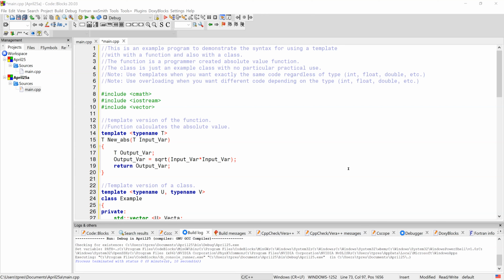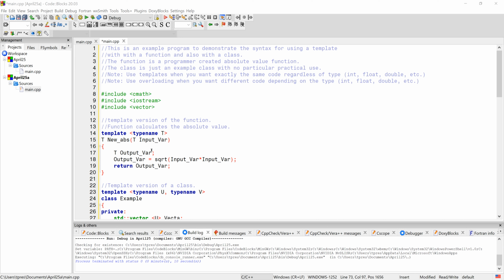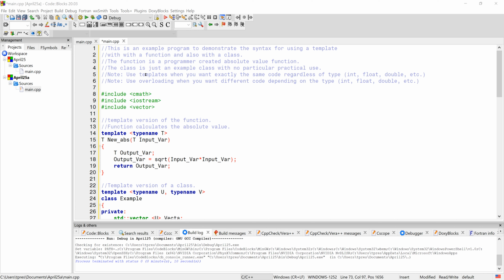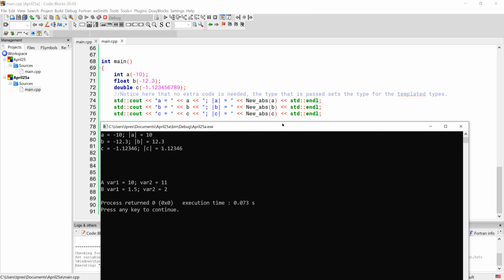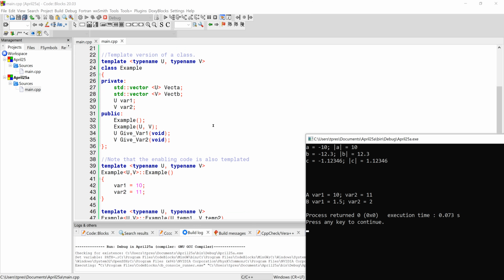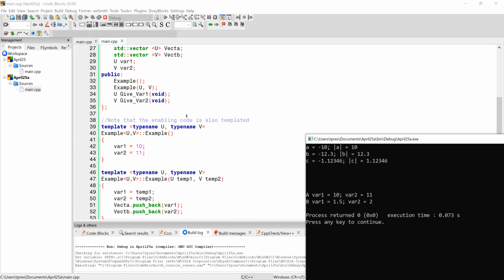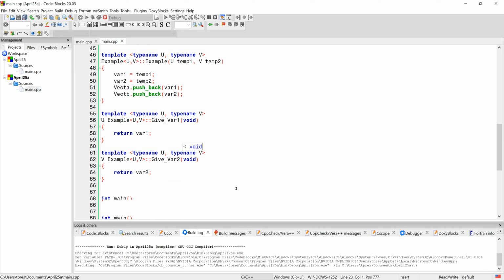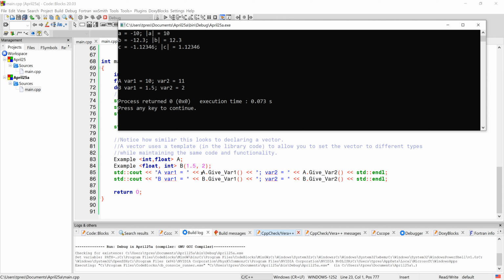Templates - Syntax with Functions and Classes - C++ - ENGR 2304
This example shows the syntax of using templates with functions and also classes in C++.  The use of templates versus overloading is also discussed.